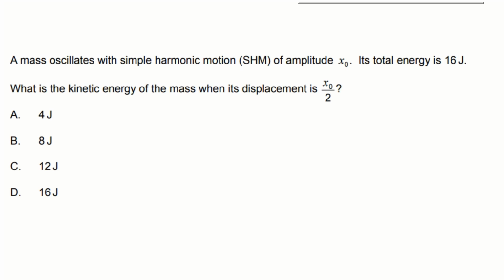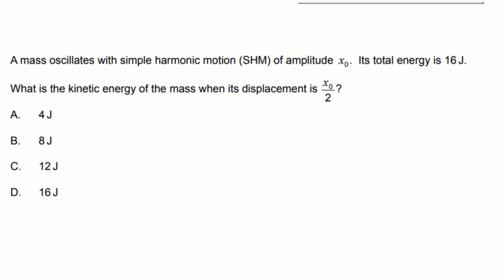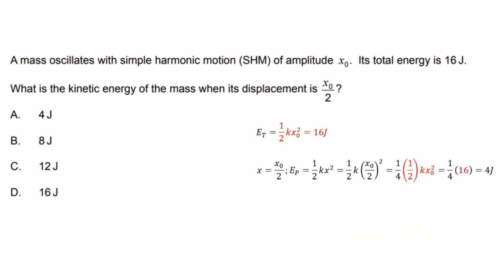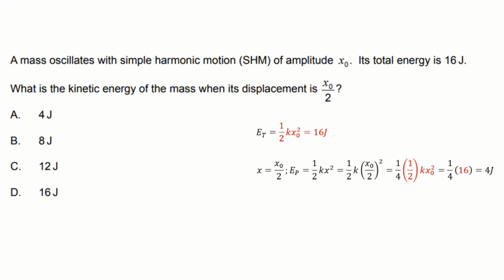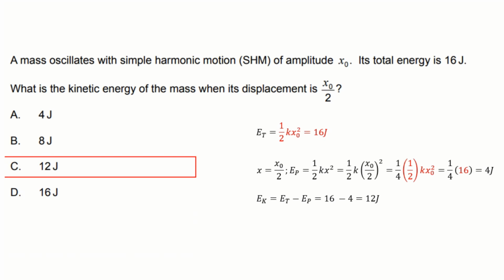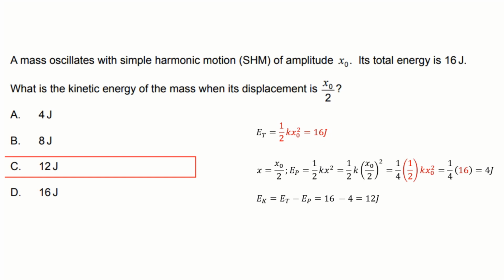IB Physics May 2017 HL P1 TZ2 Q26